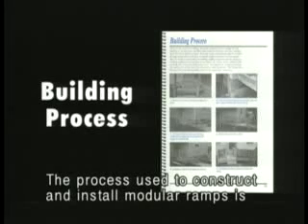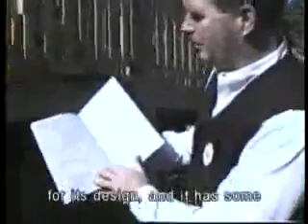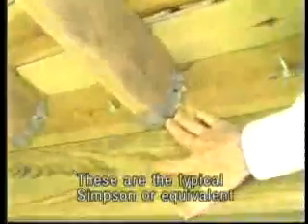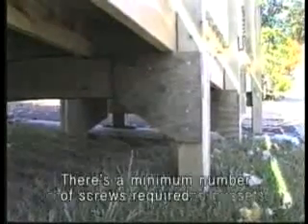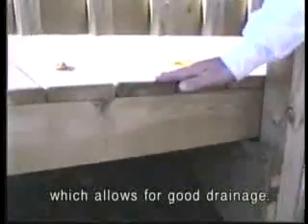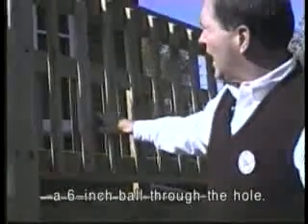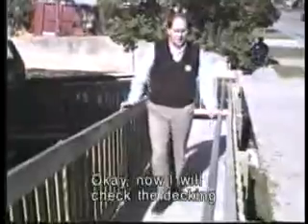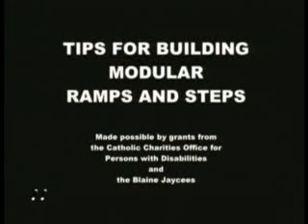Wheelchair Ramp - Building Process from WheelchairRamp.org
Follow a city building inspector as he examines and explains the safety and construction design details of a typical wheelchair ramp